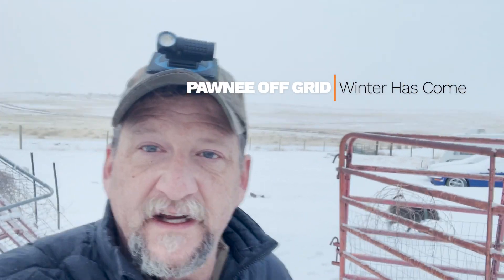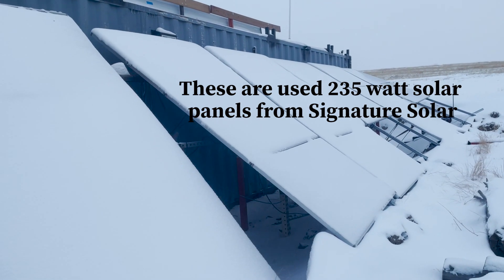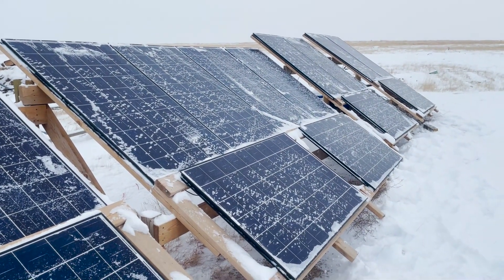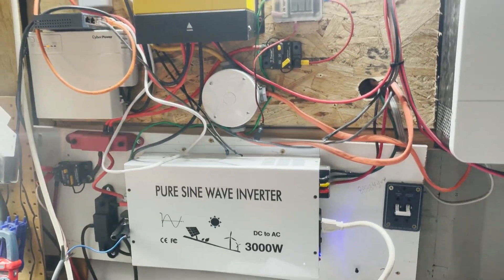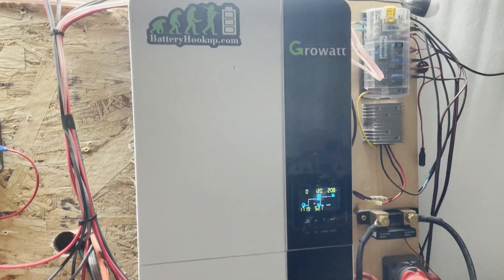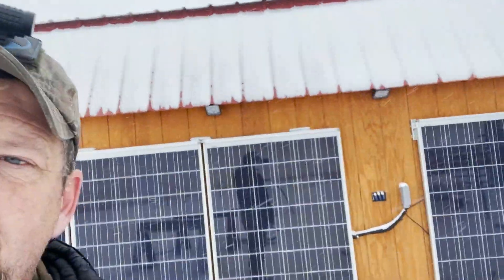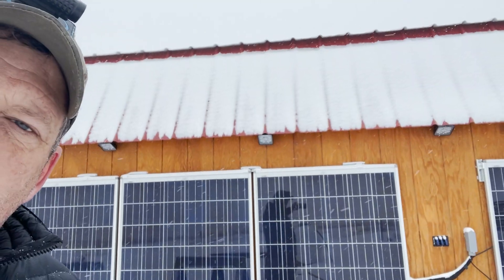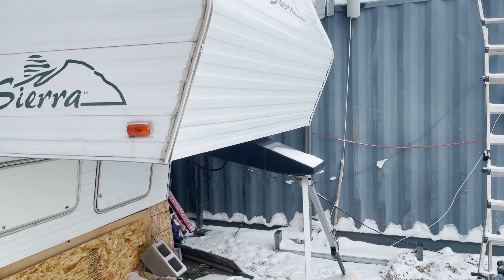Solar Winter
This video walks through my solar system and shows how I am keeping my Lithium Iron Phosphate batteries warm during the Colorado winter.  I will show you my Growatt inverters and the EG4 batteries as well as my DIY batteries that I have put together.